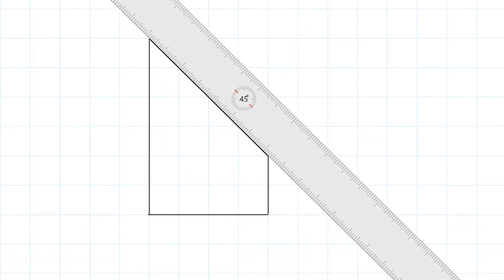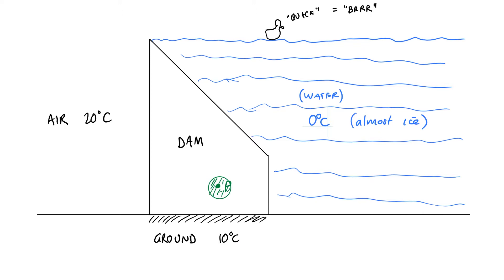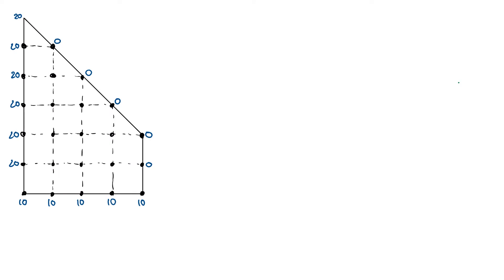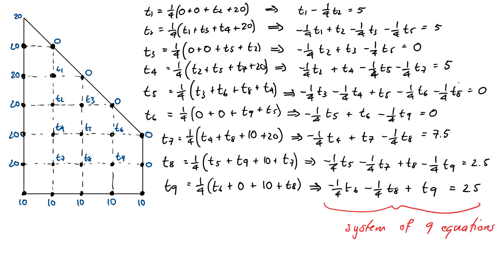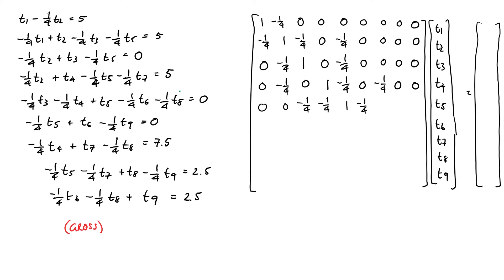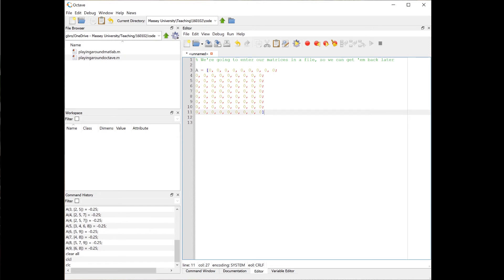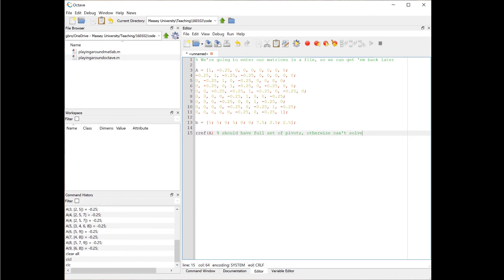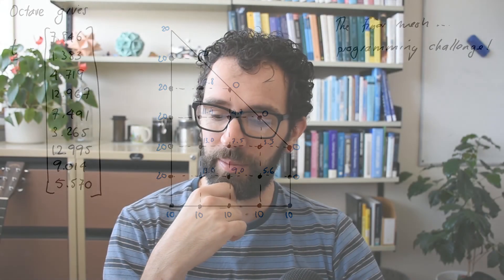Application of linear systems: temperature distribution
This is the first of a couple of videos giving an introduction into some applications of solving linear systems. In this one we show how we can solve a linear system to find an equilibrium temperature distribution in an object - also a good example of a system where lots of variables arise naturally in the setting up of the problem